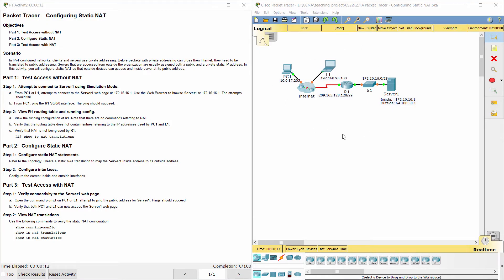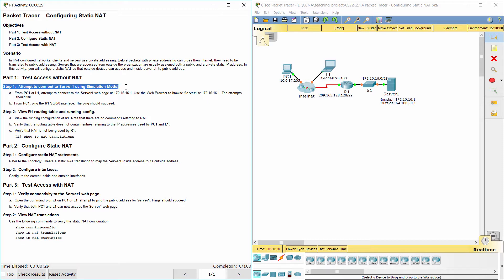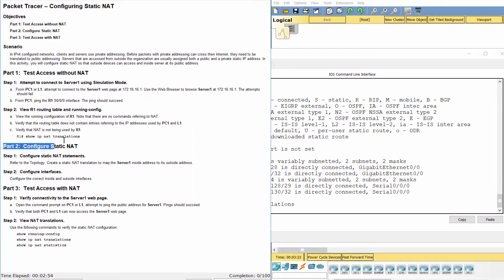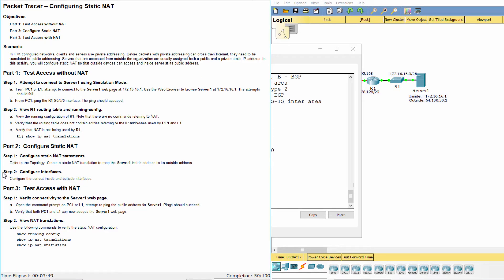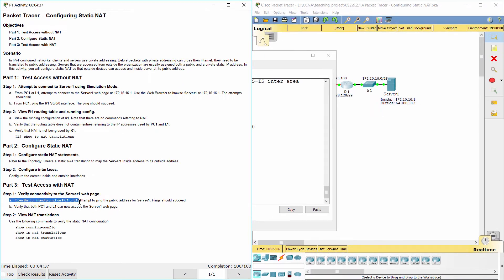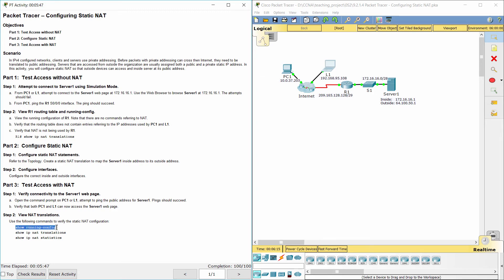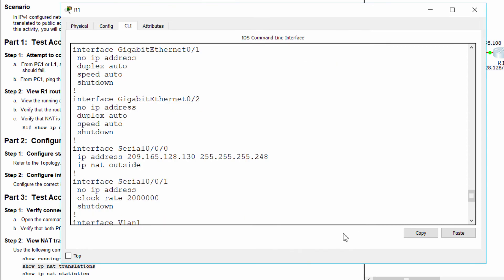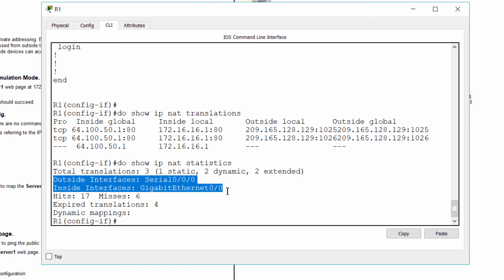[CCNA v6] Packet Tracer 9.2.1.4 Configuring Static NAT